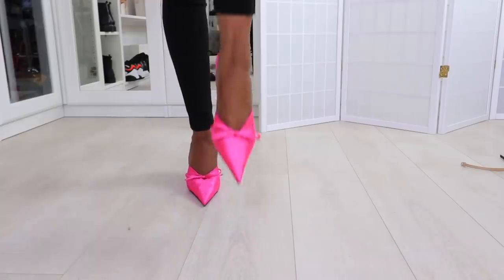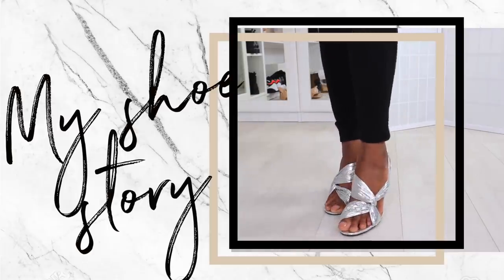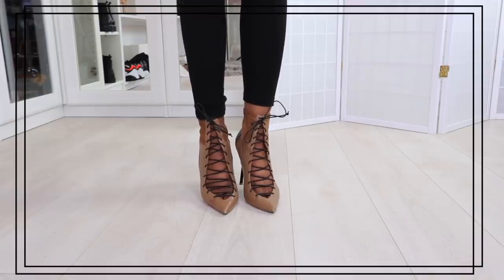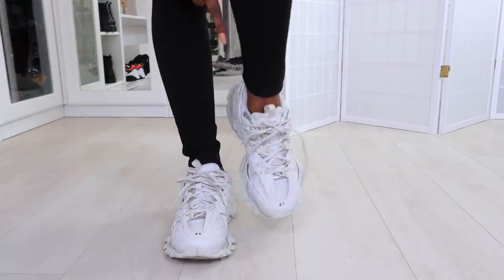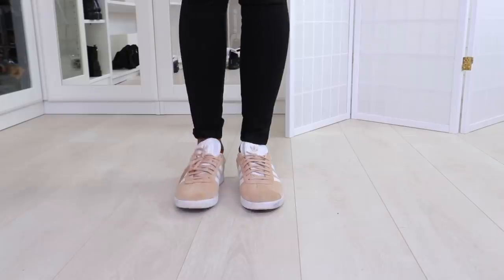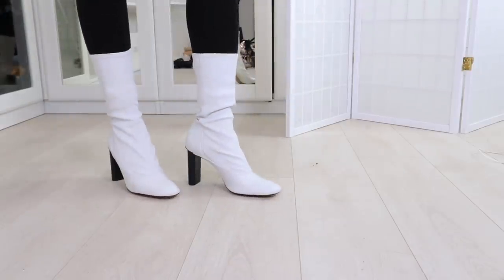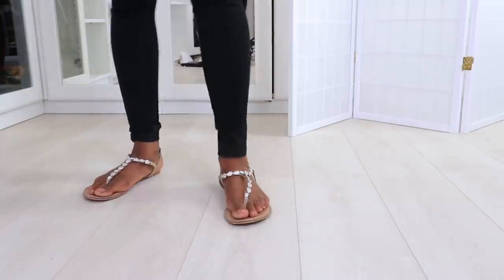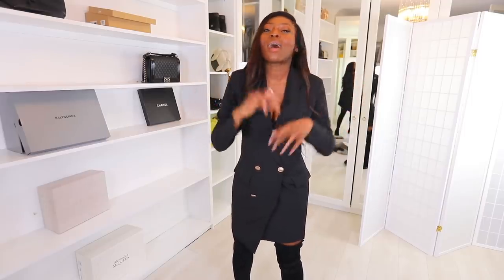MY SHOE COLLECTION! Designer Vs Hightstreet! Best and worst buys!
So guys today I'm sharing my whole shoe collection, I know times are hard right now and I want to share something a little light hearted. stay safe and take care of your loved ones...in the mean time enjoy some shoes! Let me know if there are any you love or hate dont worry you wont hurt my feelings!.

Check out my online course "The Break" to discover how YOU can use your influence to create a legitimate, successful online business!

See what I use to make my videos:
Main Filming Camera (Body only)
Main Camera Lens
Cheaper Filming camera (Still very good option but cheaper then main camera)
Cheap but effective umbrella lights
Vlogging camera